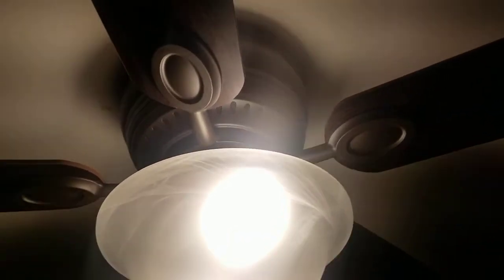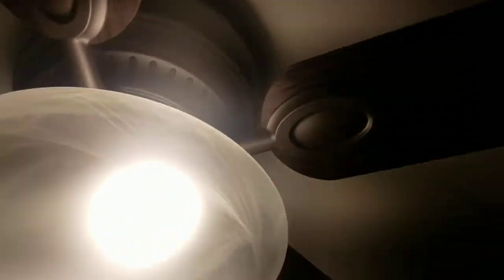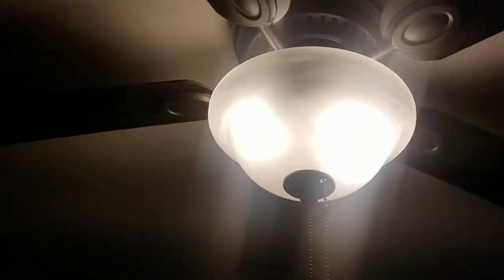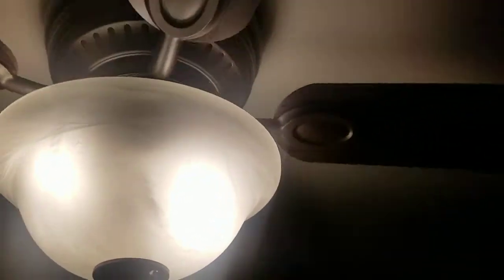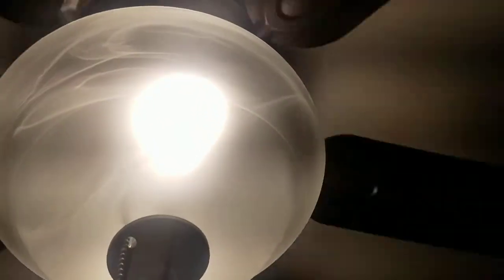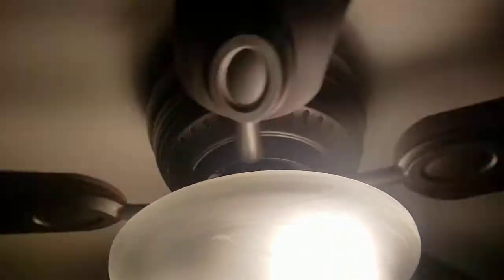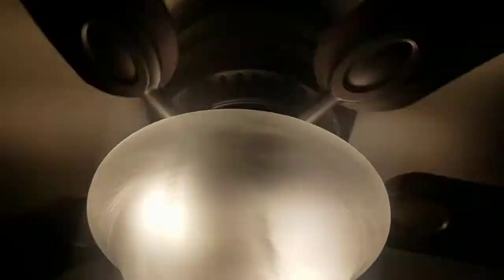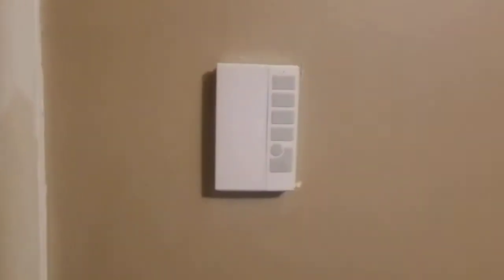Emerson Hawkins knockoff ceiling fan (comedy video)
NO SPAM COMMENTS